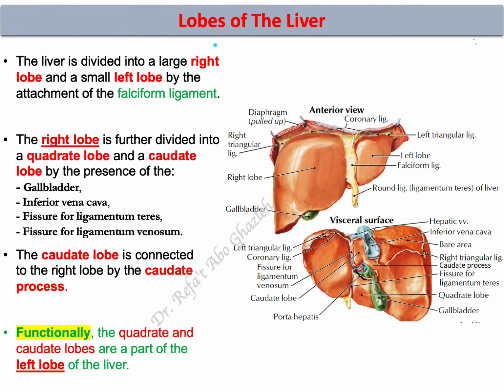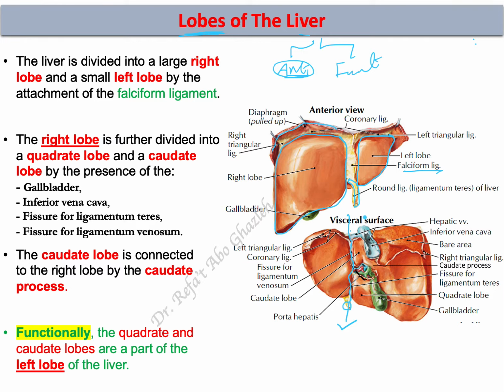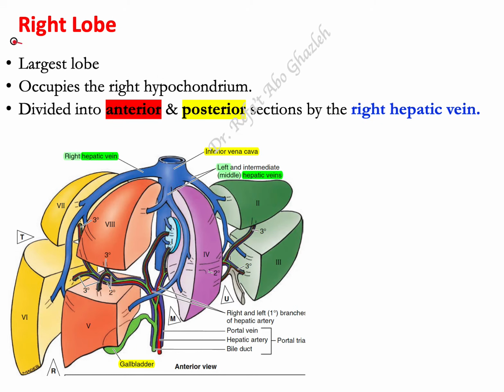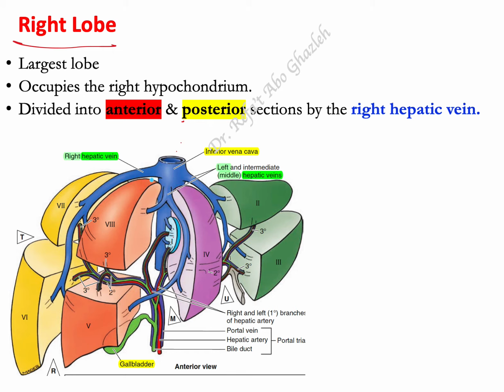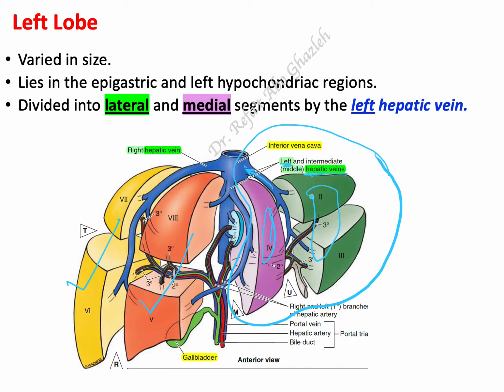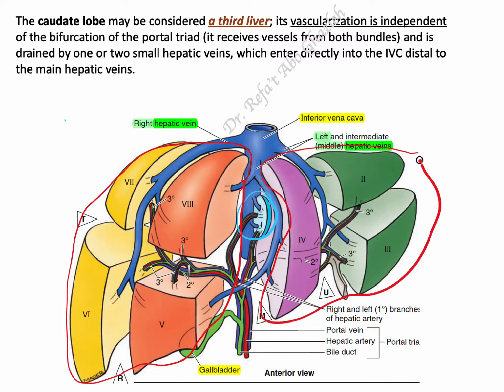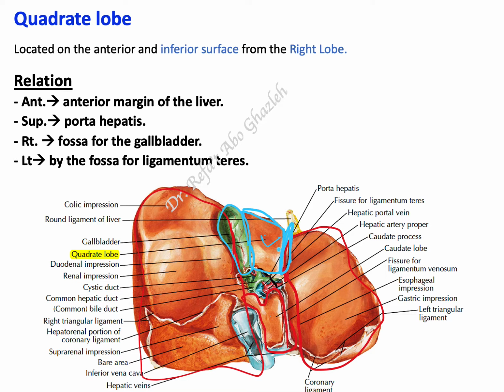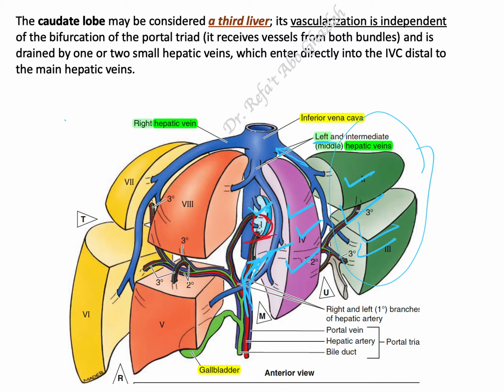Lobes of the Liver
This tutorial video explains the following:
- Anatomical division of the liver.
- The functional division of the liver.
- The relation and location of each lobe of liver.
- Blood supply of each lobe.